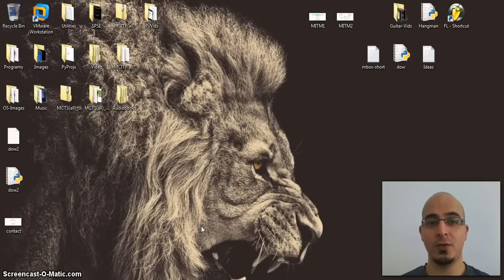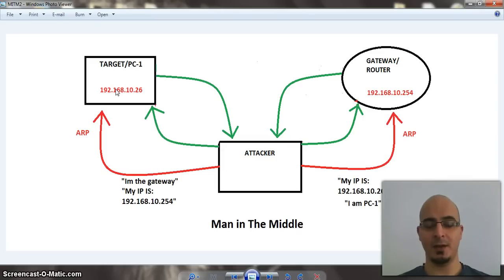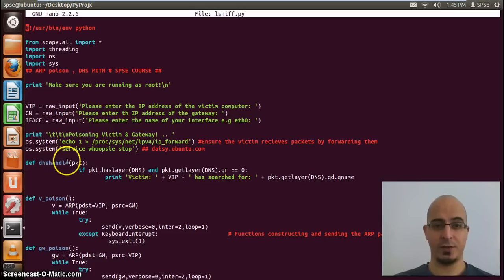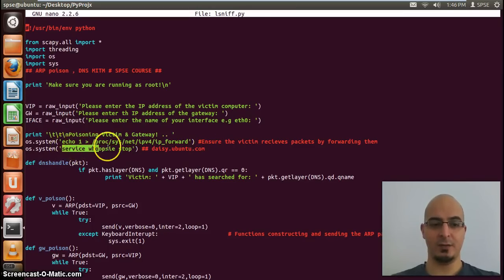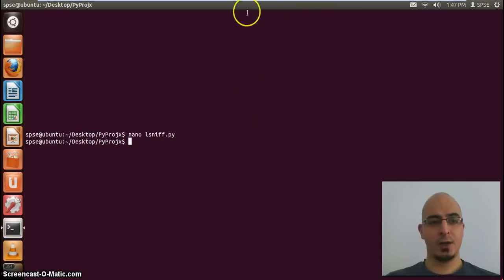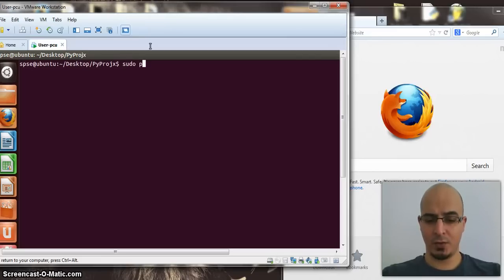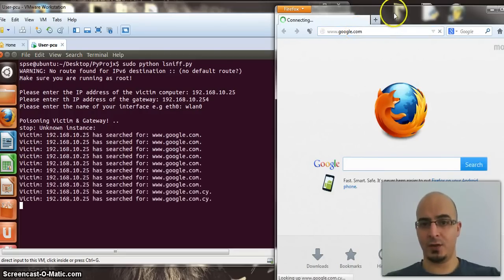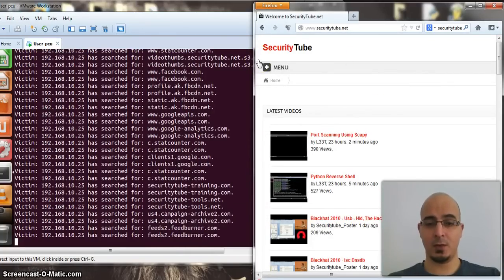Python ARP MITM demo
This is a demo of a tool for Man in the middle (MITM) , ARP poisoning i coded for the SPSE course on SecurityTube.net.

Here is the source (without the woopsie line but not hard to add.)